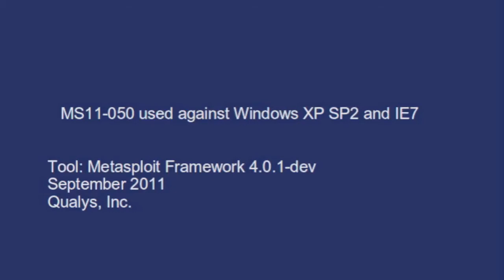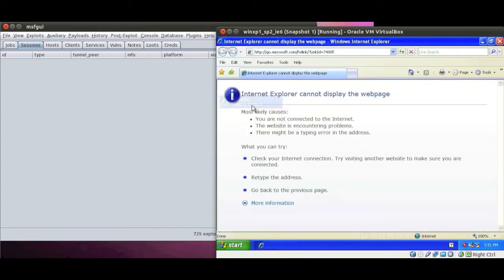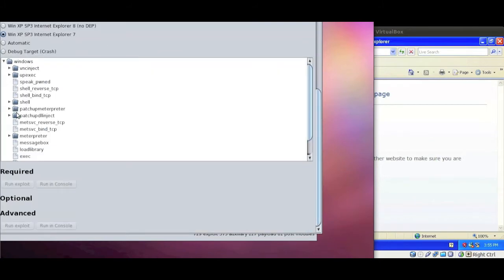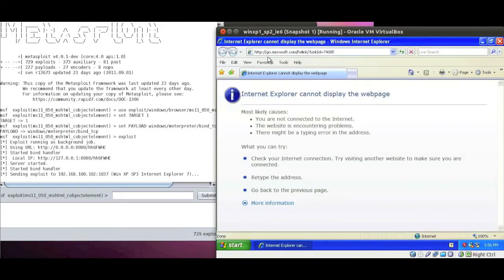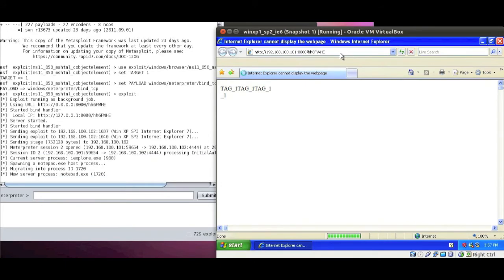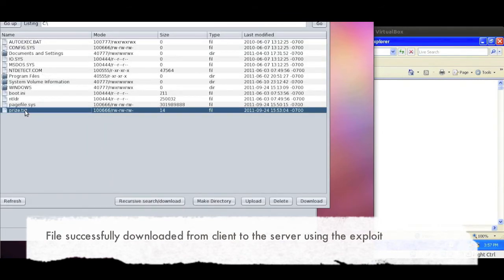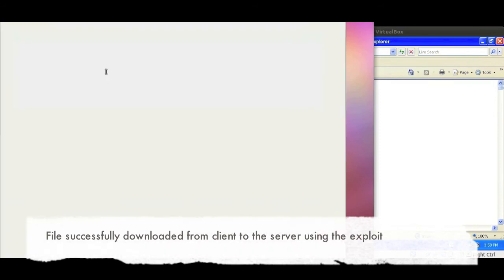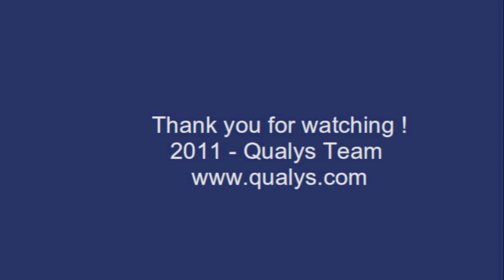Microsoft MS11-050 Exploit for Obsolete Windows XP SP2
Exploit for MS11-050 vulnerability applicable to Windows XP SP2 and IE 7.

Exploit Kit used: Metasploit 4.